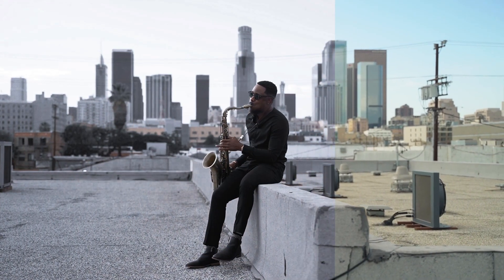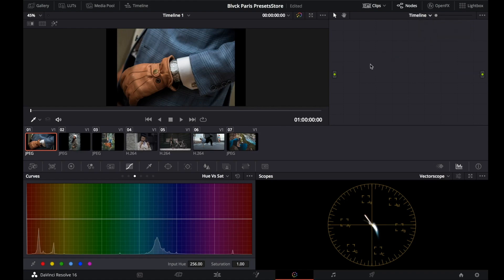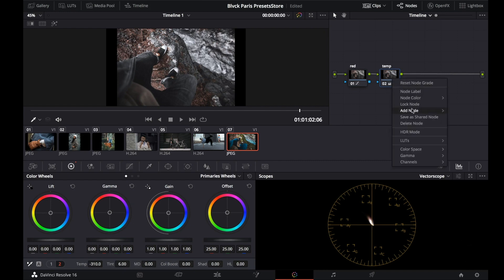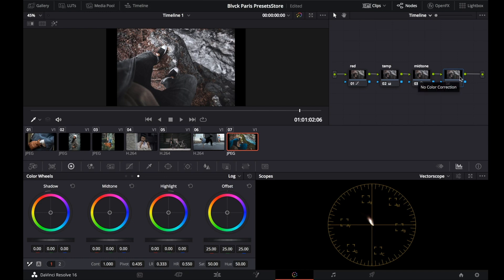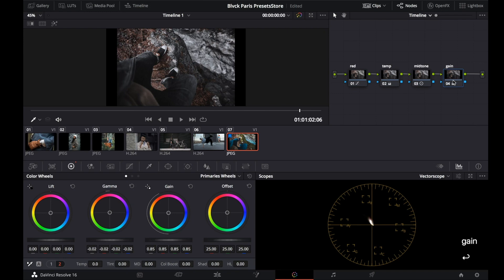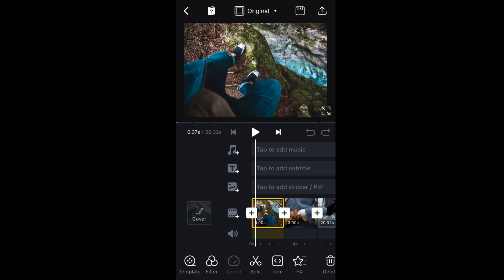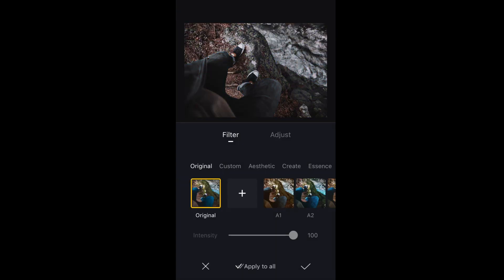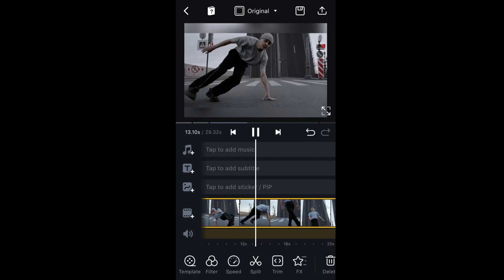BLVCK PARIS COLOR GRADING + FREE LUT | DaVinci Resolve | LUT for VN, Premere Pro, Final Cut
Hey guys in this tutorial we'll make very popular and stylish color graing — Blvck Paris in DaVinci Resolve. We also will generate LUT which you can use in any video editor: DaVinci Resolve, Premiere Pro, After Effects, VN Editor (for mobile), Final Cut Pro and others.

Enjoy our LUTs

0:00 Intro
1:01 Color Grading in DaVinci Resolve
6:02 LUT Generation
6:40 Presetsstore.com
8:15 Premiere Pro
9:12 VN Editor
10:29 Conclusion

We are welcome your requests for LUTs😊. Write in the comments which preset you want to see in the next video, and we will develop The Preset especially for you🤗